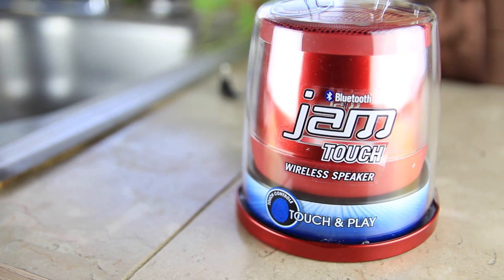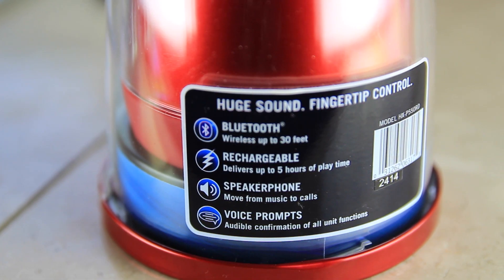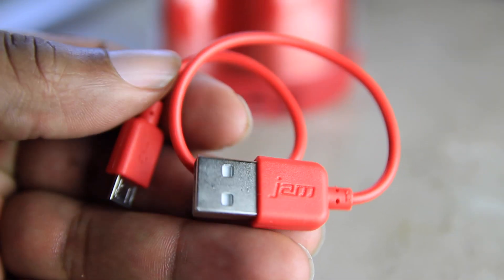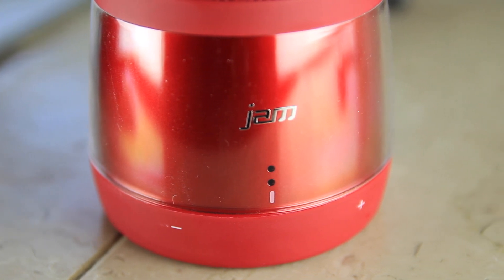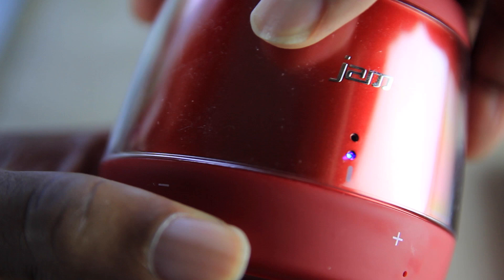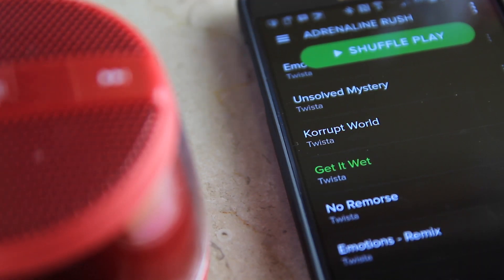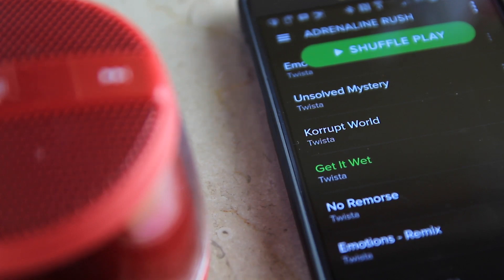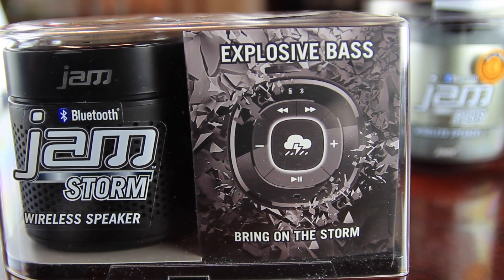Jam Touch Wireless Speaker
This video is about Jam Touch Wireless Speaker